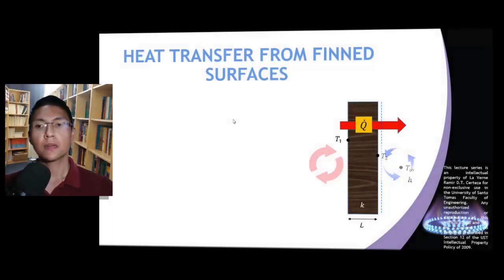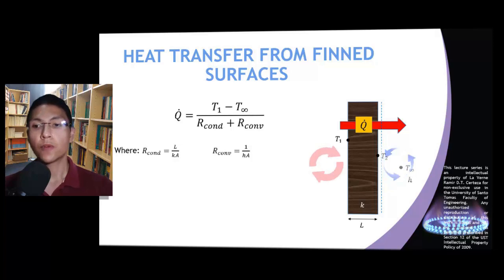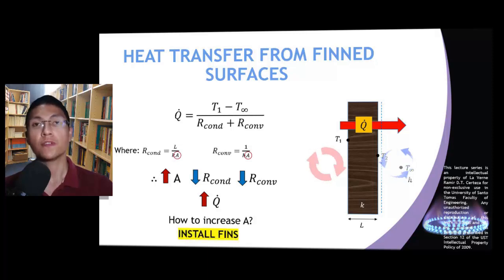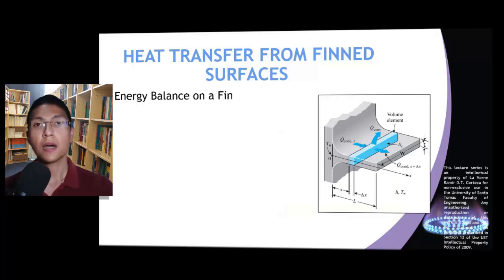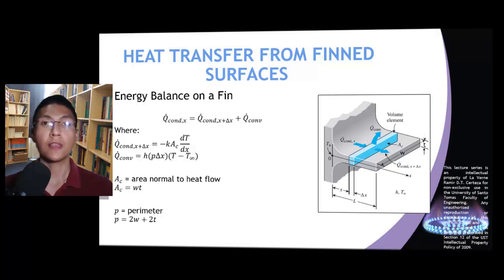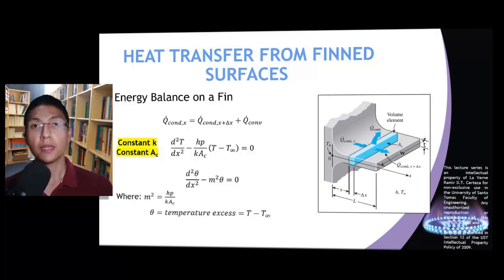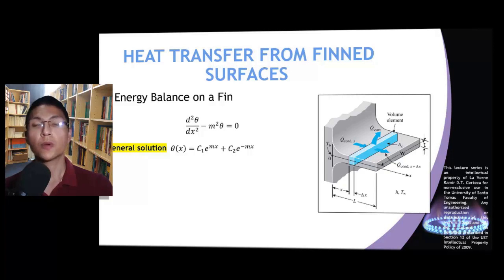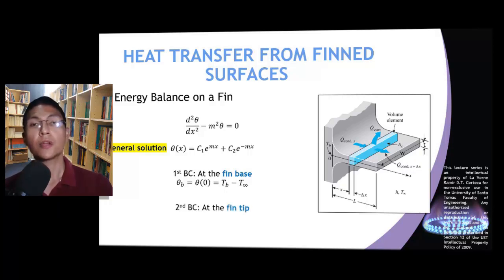3.10 Heat Transfer from Finned Surfaces (Energy Balance on a Fin)